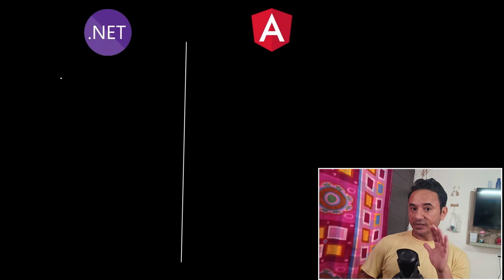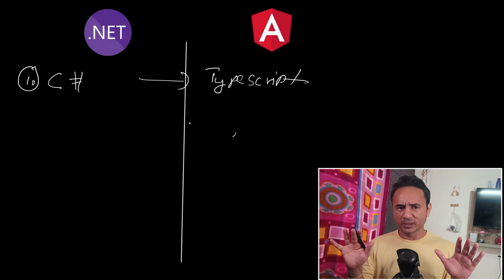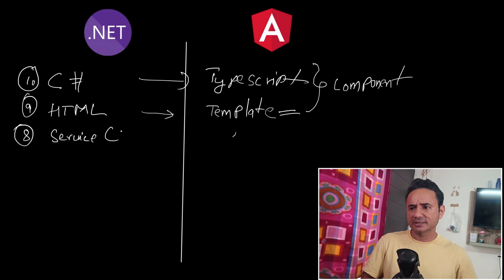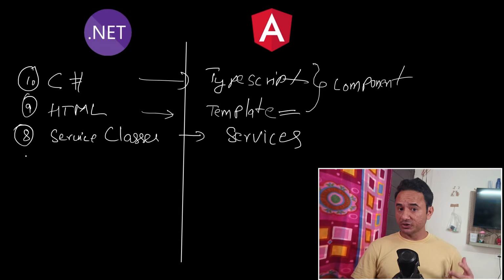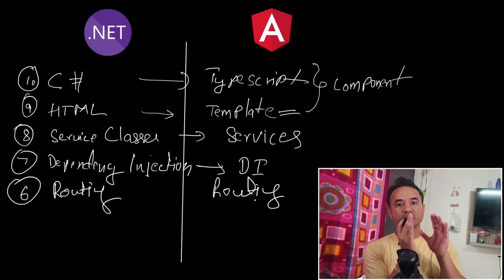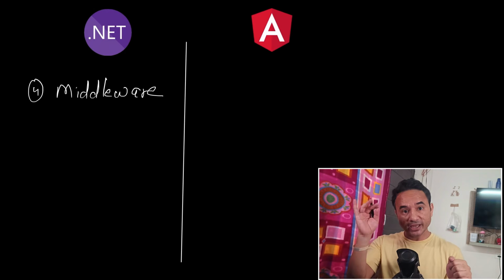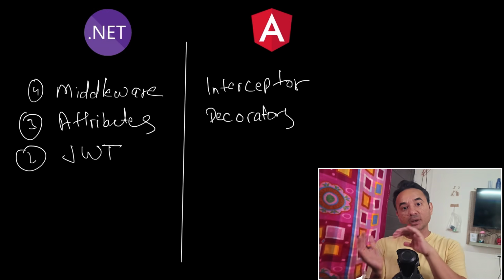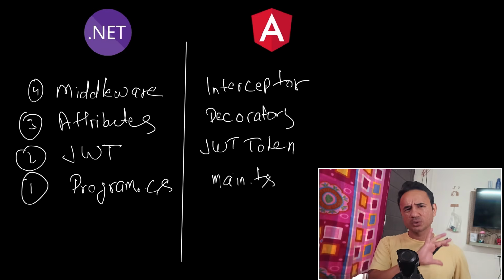How Learning Angular is Simple for .NET Developers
✅ 500+ .NET Interview Questions & Answers

📚 Topics Covered: C#, OOPs, Collections, Generics, LINQ, Delegates & Events, Exception Handling, .NET Core, Dependency Injection, Middleware, Web API, Authentication & JWT, SQL Server, Entity Framework, ASP.NET MVC, SOLID Principles, Design Patterns, C# Coding Problems & Algorithms

🎁 Also Includes:
🎤 .NET Mock Interviews + 🧠 Flashcards for faster revision + 📄 Ready-to-use .NET Resume Template + 👩‍💼 HR/Managerial Round Q&A + 💸 Salary Negotiation Tips

⏱️ Chapters / Timestamps

00:00  -  Intro
02:18  :-  Introduction to Angular
06:21  :-  Components in Angular
09:29  :-  Single Page Application
13:49  :- Angular Features
17:13 :-   Required Software Setup
21:17  :- VS Code Extensions
25:22 :-  Role of NPM
28:51 :-  Angular CLI
32:58 :-  Create First Angular Project
39:28  :- Live Reload
43:32  :- package.json & node_modules
46:22  :- Summarize Files
47:55  :- Angular Folder Structure
52:21  :- ng serve command
56:07 :-  App Component
01:01:01:- First Component
01:04:18 :-Parent-Child Components
01:09:58:- import & export in Angular
01:14:20:- Anuglar Bootstrapping Flow
01:18:45:- index.html
01:24:42 :-main.ts
01:30:09:- angular.json
01:33:28:- Angular application loading
01:36:19 :-Decorators
01:41:05 :-Class Decorator
01:46:24 :-Types of Data Binding
01:52:53:- Interpolation
01:57:18 :-Property Binding
02:01:49 :-Event Binding
02:06:30 :-Two-way Binding